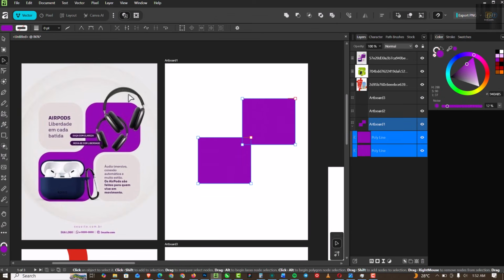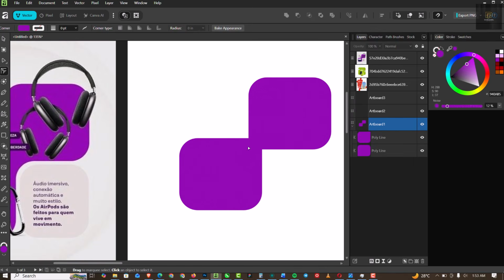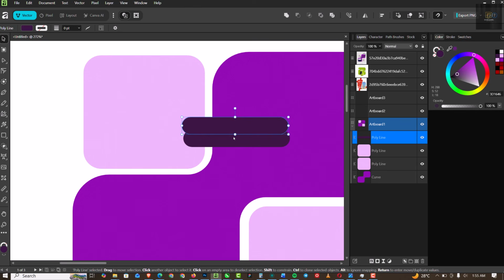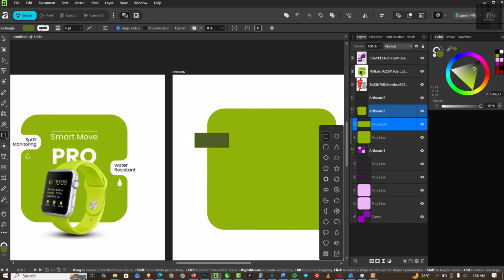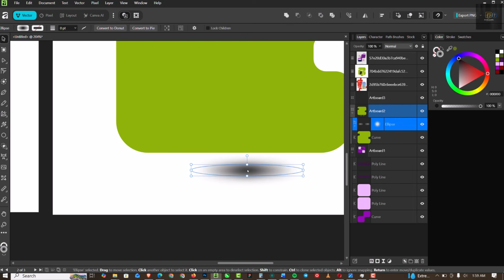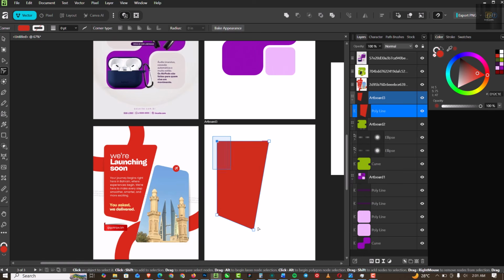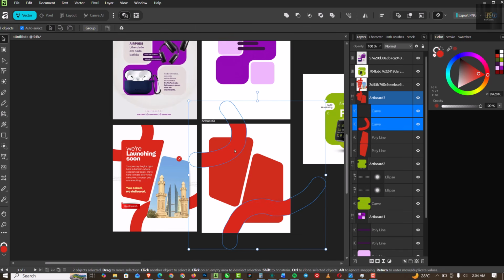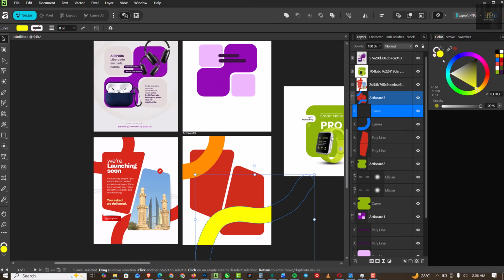Design Scroll Stopping Social Media Flyers Like a Pro